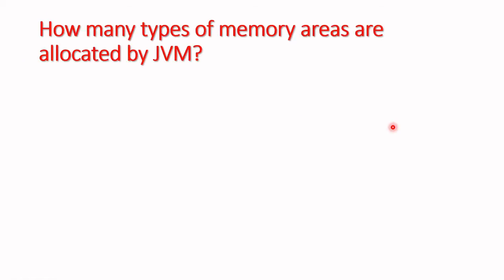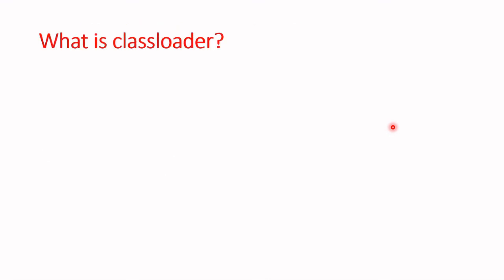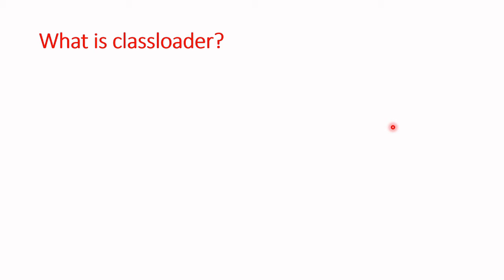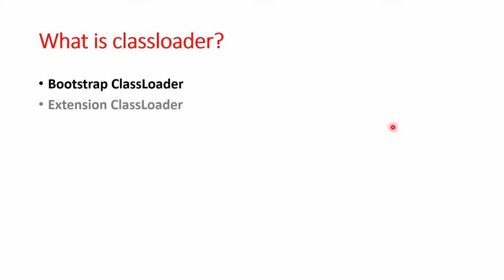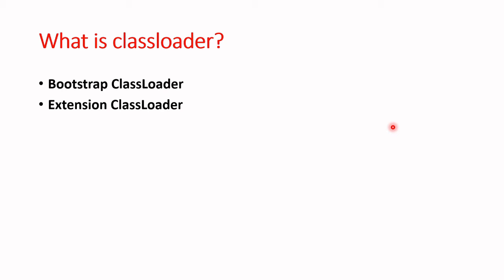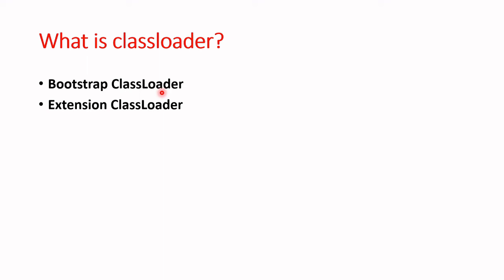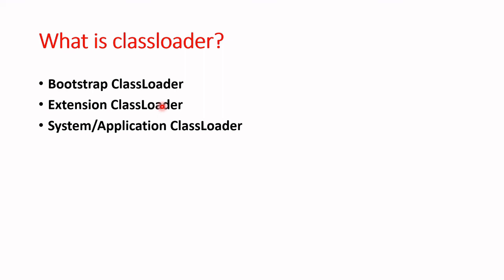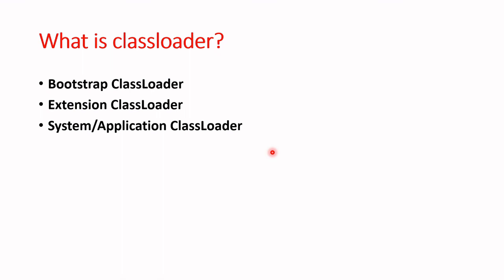What is ClassLoader in Java?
Java Interview